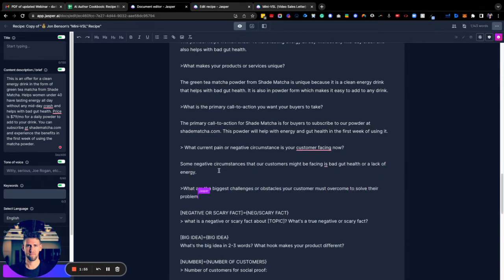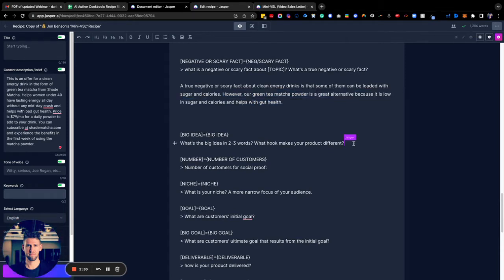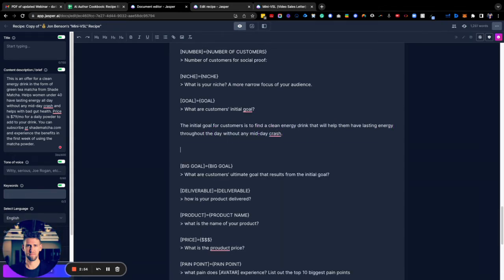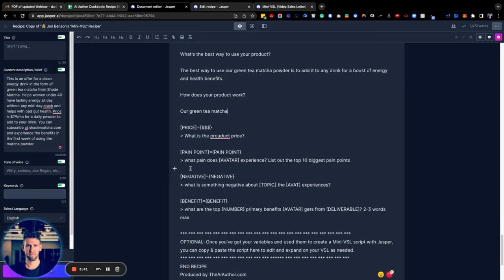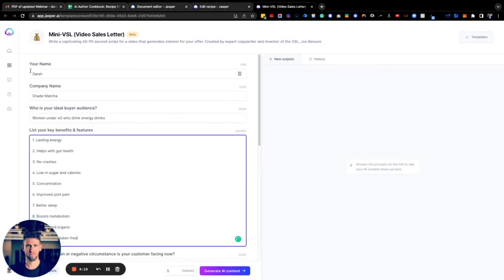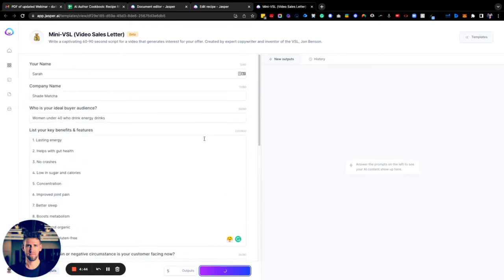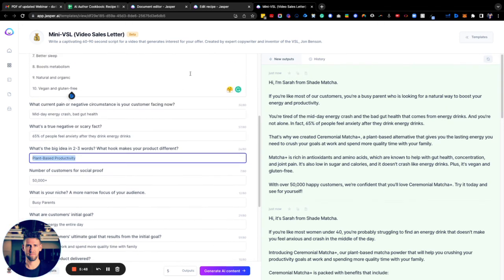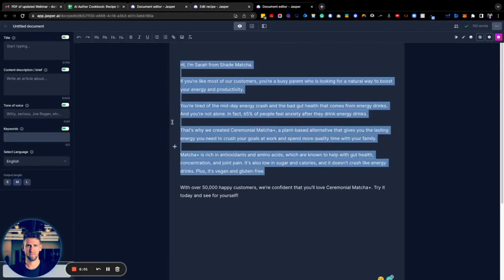💰 Jon Benson's Mini VSL Recipe Overview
--- Grab the recipe at theaiauthor.com and use the template inside your Jasper account!